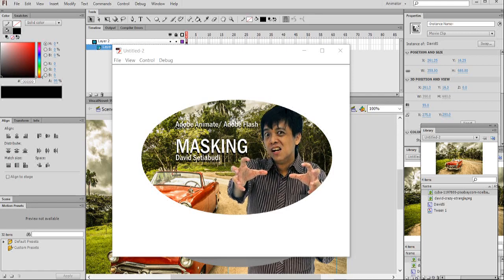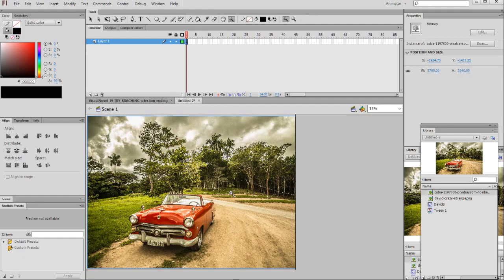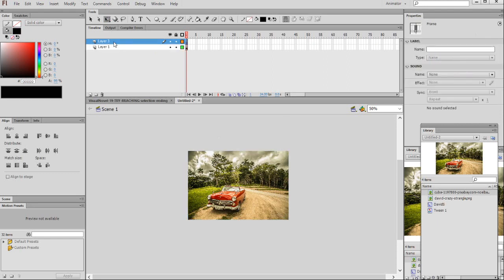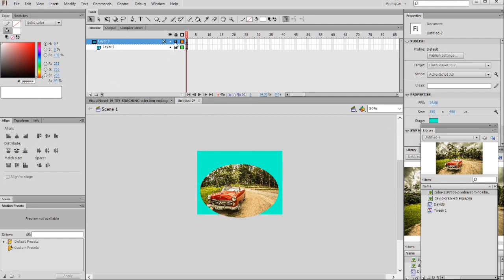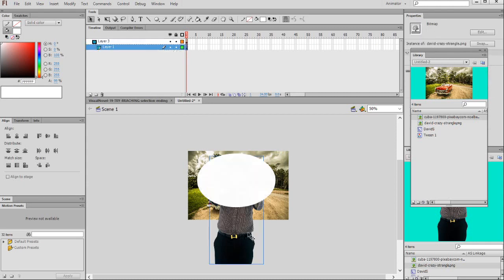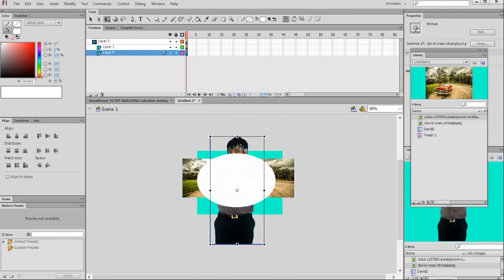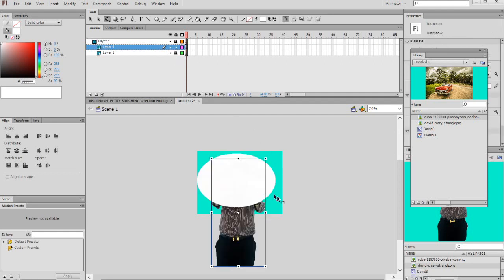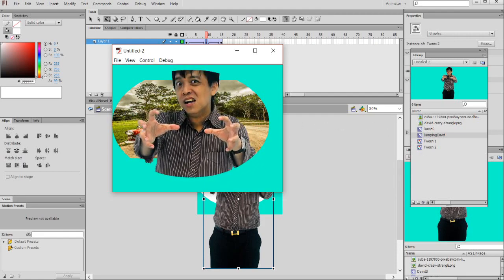MASK in Adobe Animate/ Flash - SIMPLE YO! - David Setiabudi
Every animation will show in SQUARES? No, if you know how to use masking in Adobe Animate/ Flash. Simple explanation (tutorial) will guide you.
Question :
1. Explain the relation between Layers and Mask as you know!
2. When will the mask has effecting the Layer?